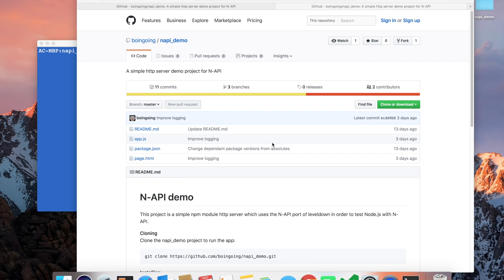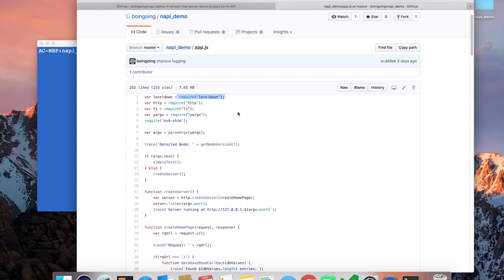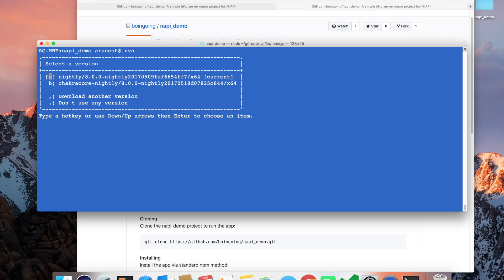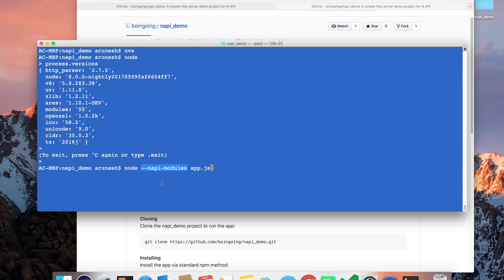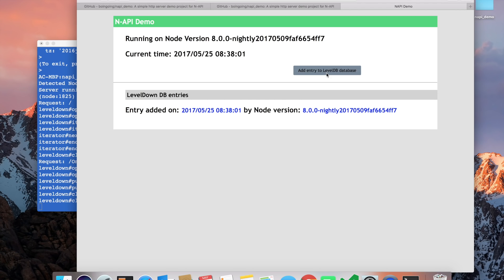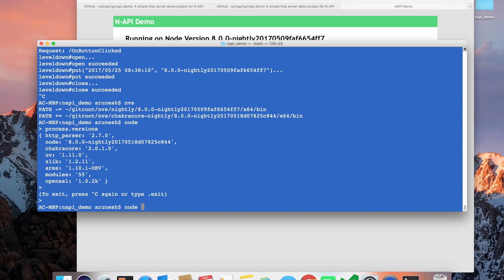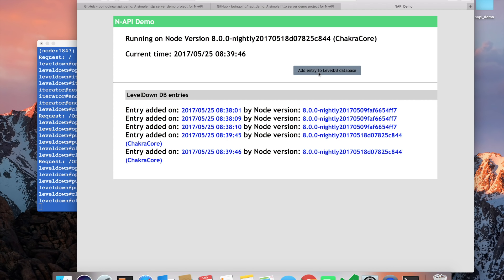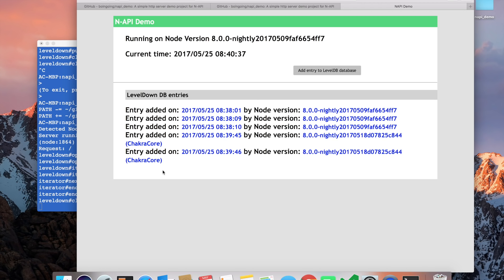Demo showing N-API the Next generation Node.js APIs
ABI stable - next generation Node.js APIs for native modules